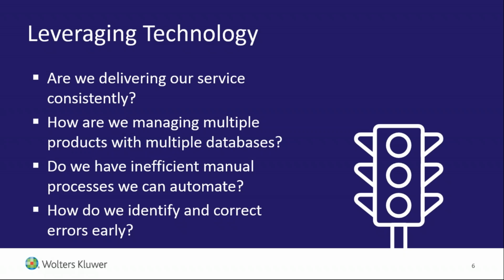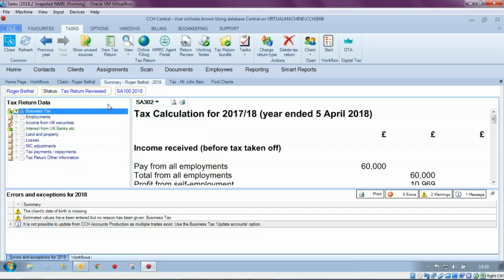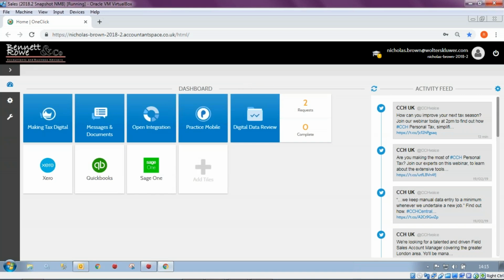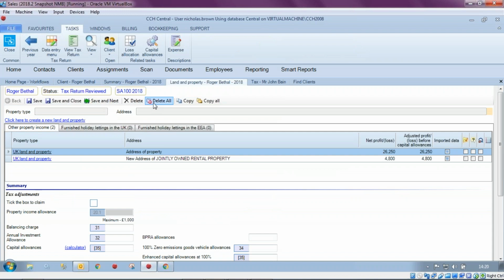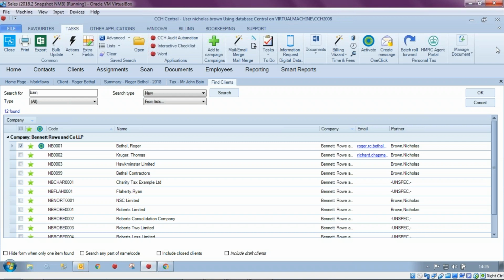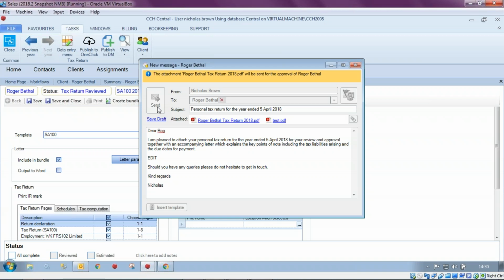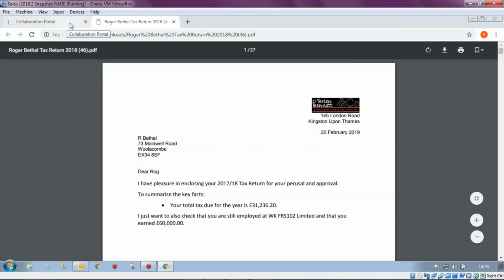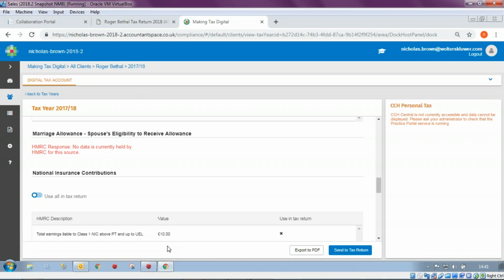On-demand Webinar: How to streamline your tax return process with CCH Personal Tax